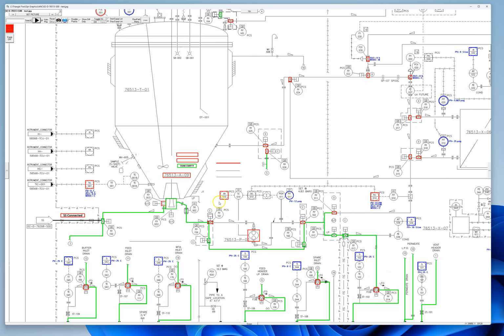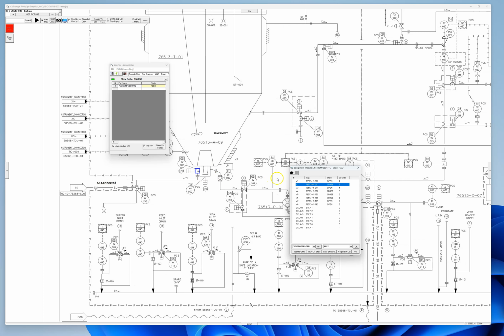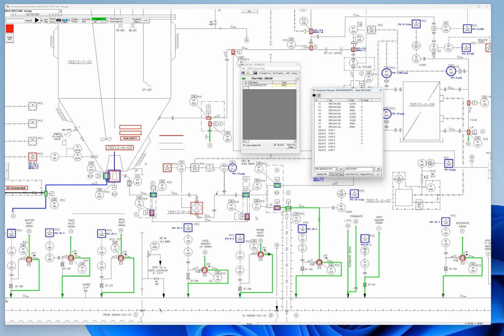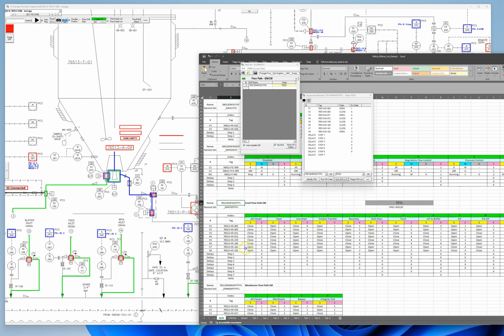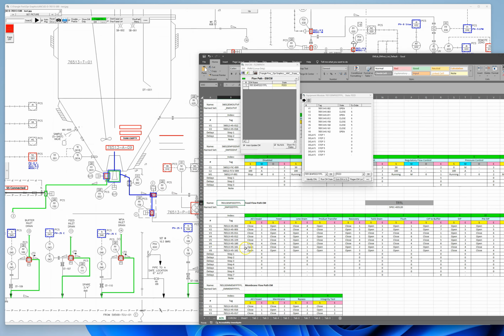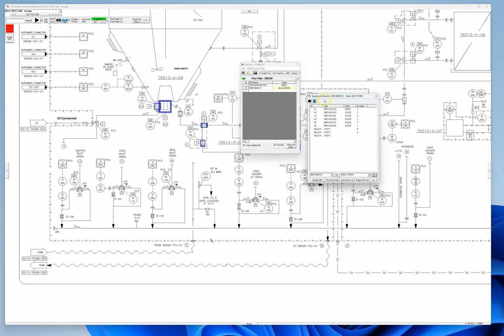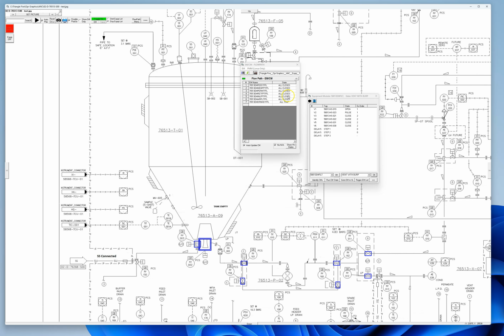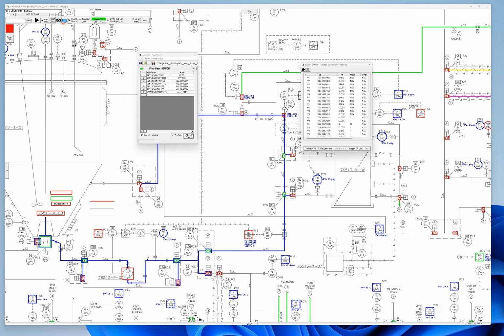Triangle Five -FlowPath Demo 4 (EM)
Demo on implementation of Equipment Modules (EM) for Flow Path generation